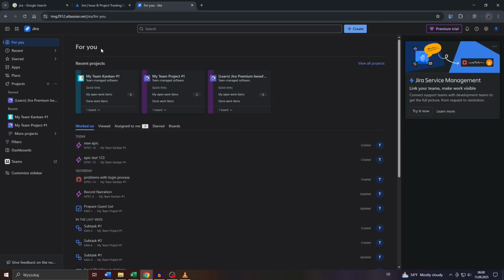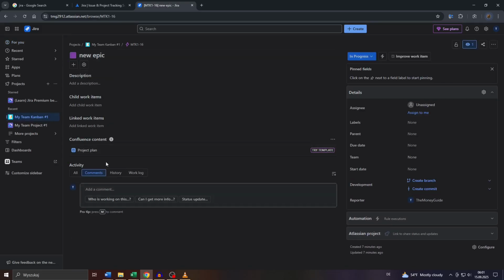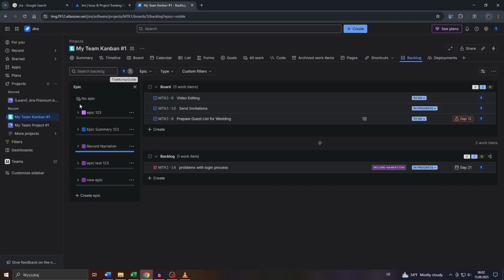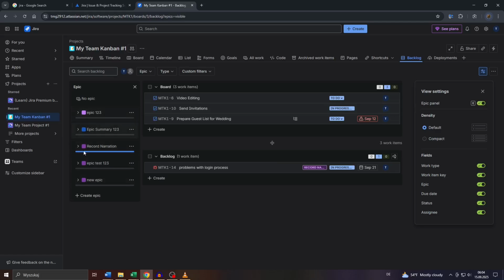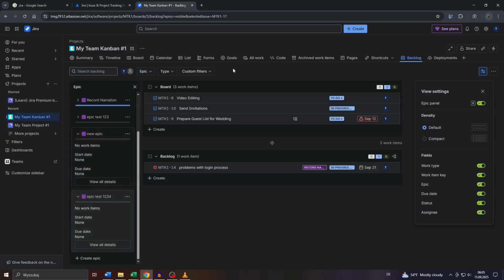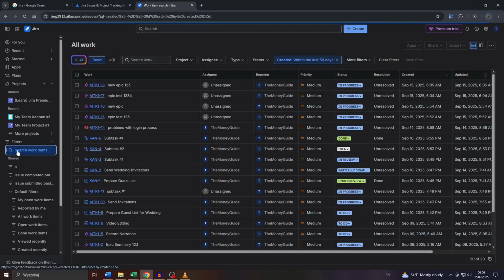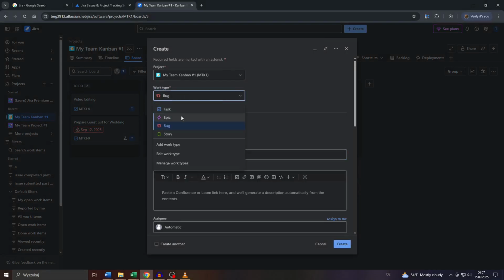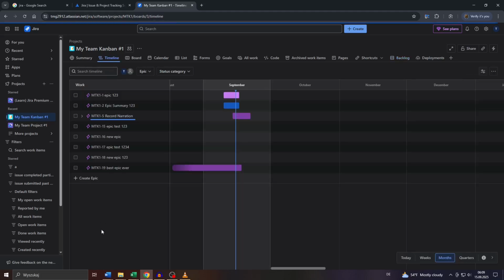How to View All Epics in Jira — Step by Step Jira Tutorial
Learn how to view all epics in Jira to get a clear overview of your project structure.

If you're interested in learning more about how to use Jira team management, you may learn how to control access to project in Jira step by step, too, in this tutorial